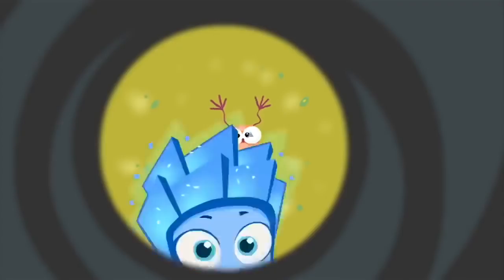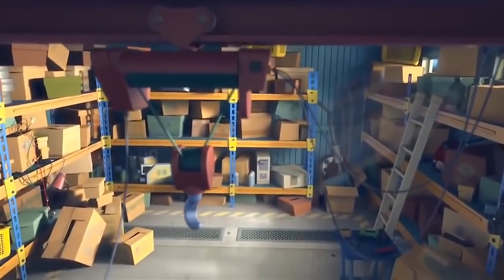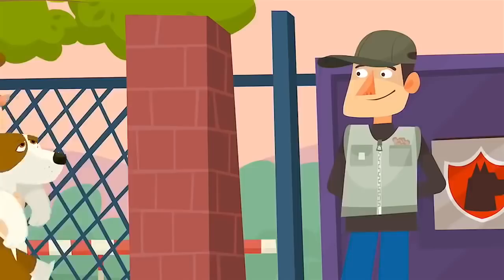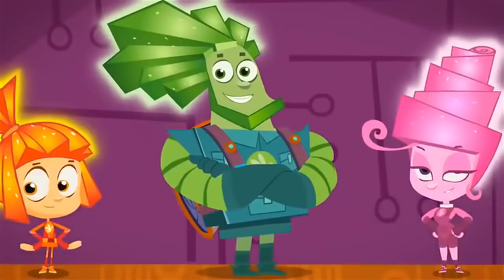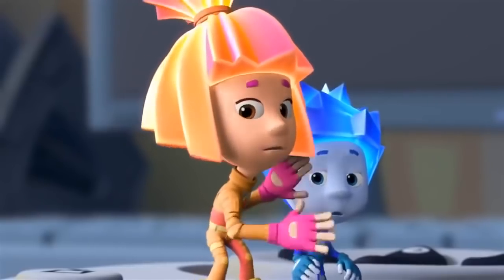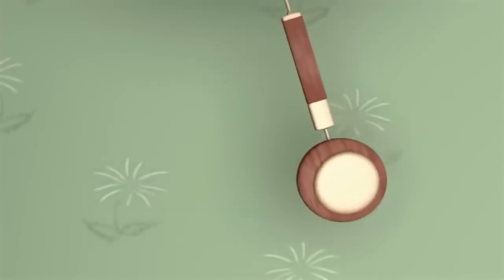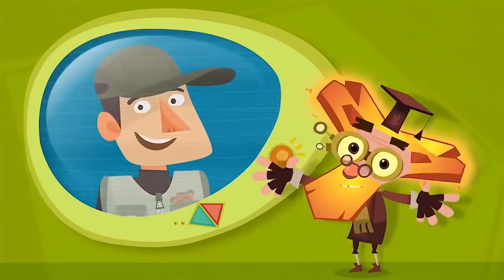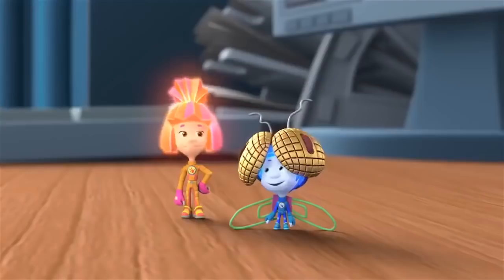The Fixies English ★ The Confiscated Photo ★ Fixies English | Cartoon For Kids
The Fixies | The Fixiphone Plus More Full Episodes | Cartoons for Children | WildBrain Cartoons

Tom Thomas doesn't realize the canned food he is packing for a camping trip is spoiled. Simka teaches him how to know whether food is safe to eat without opening the can.

Playing around on Tom Thomas' globe leads Nolik to learn about the Earth's gravity and why there is day and night

Tom Thomas agrees to take care of his friend's chameleon. When the chameleon escapes from its terrarium, Tom Thomas, Simka, and Nolik have to use their smarts to find him and catch him.

Welcome to Kids TV Shows Full Episodes. This channel brings you the best in kids TV with some of your favourites including Bob The Builder, Larva, Fireman Sam, Polly Pocket, Rainbow Pop 7 and Om Nom Stories